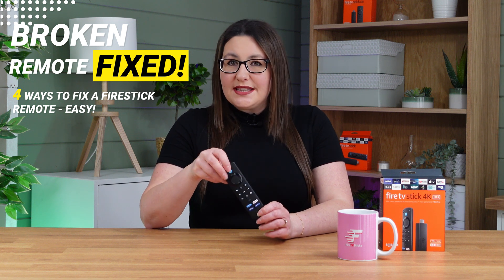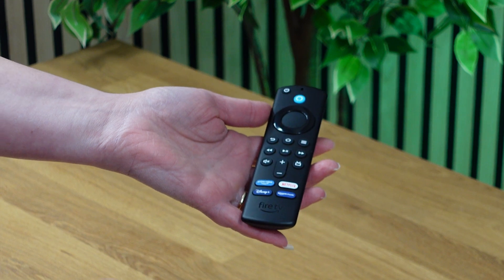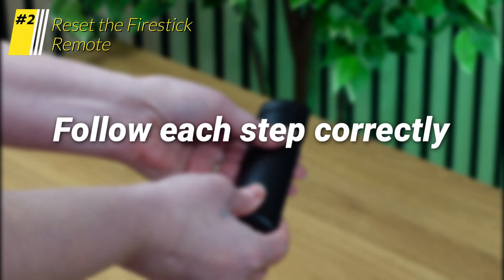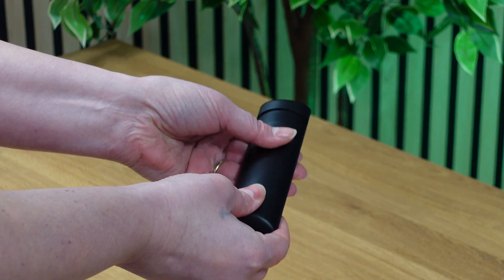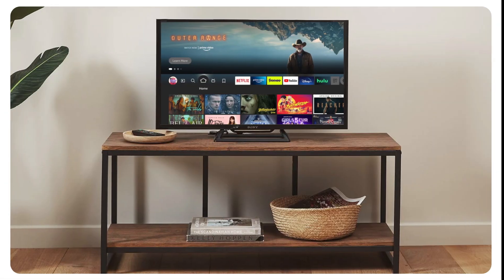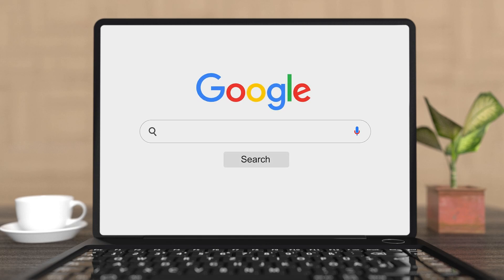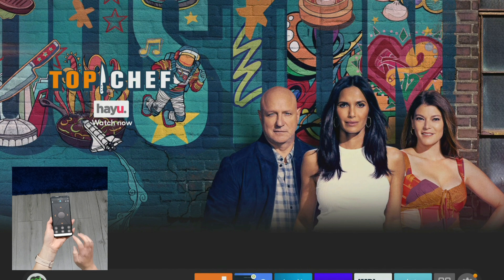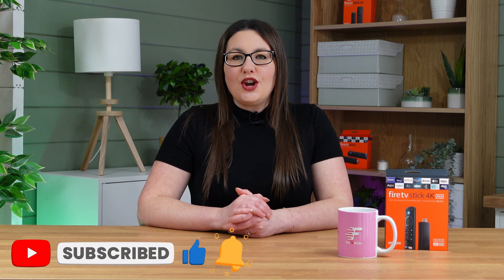FIX Firestick Remote Not Working or PAIRING [EASY!]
Firestick remote not working - How to fix and pair it in quick, simple steps.

0:00 Intro
0:26 Step 1 - Check Firestick remote batteries and connectors
1:23 Step 2 - Reset Firestick remote
2:53 Step 3 - Check your TV remote
4:08 Step 4 - Use the Amazon Fire TV app
5:00 Additional tips
5:27 Outro